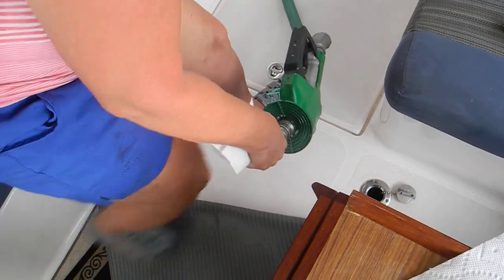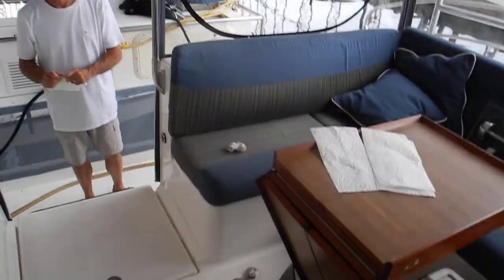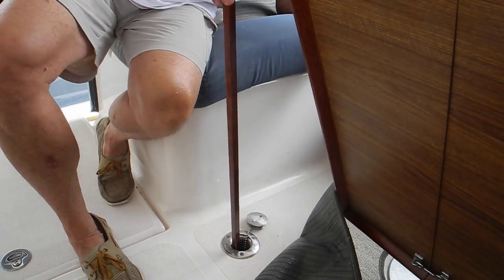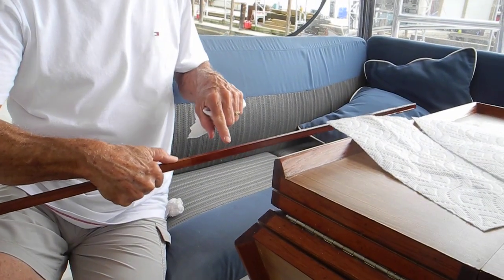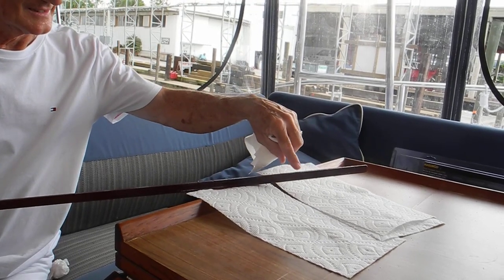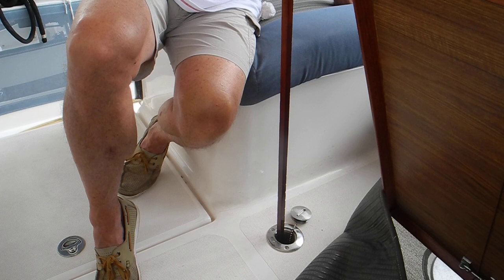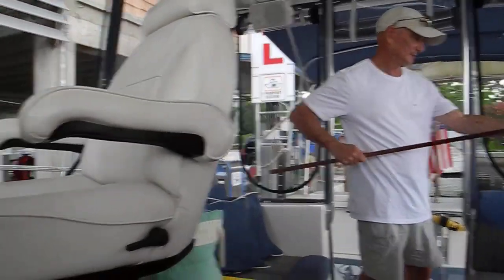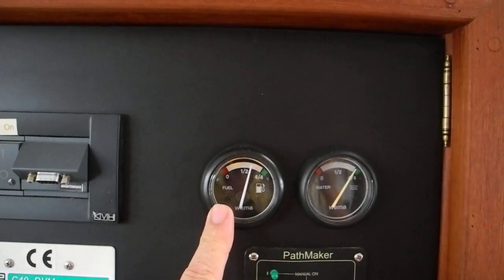Diesel fuel dip stick vs electric level gauge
Diesel fuel dip stick vs electric level gauge. Register for our DIY boat systems class,